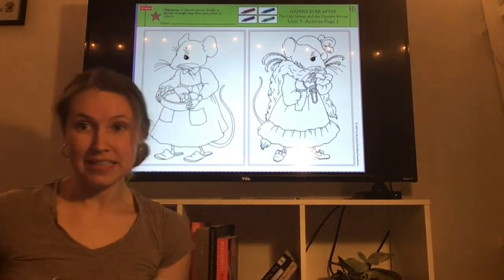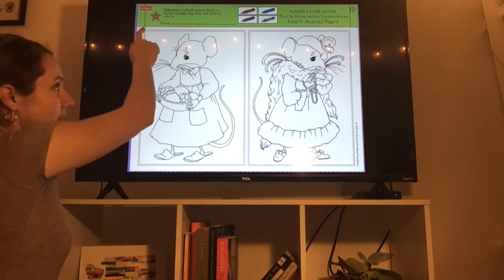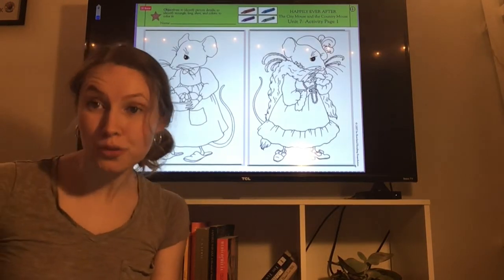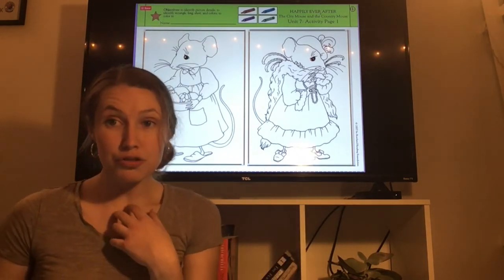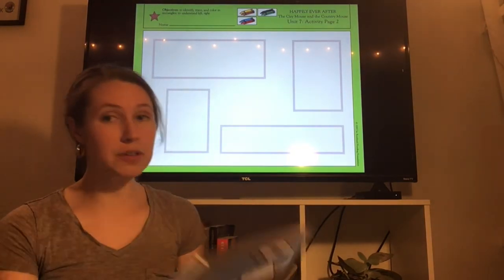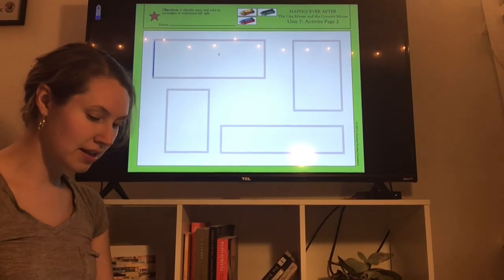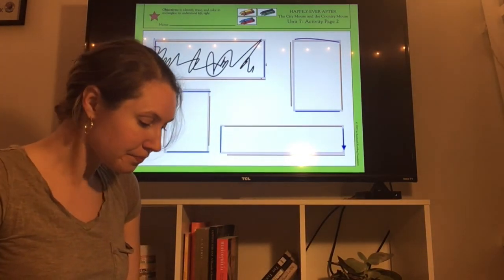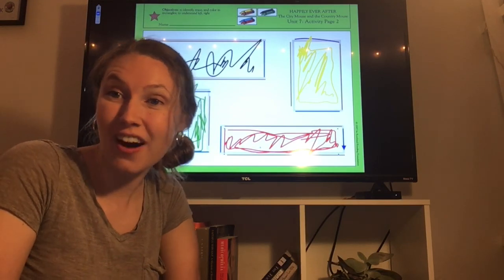Reading March 23rd!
Here is our lesson for activity pages 1 and 2 of our City Mouse and Country Mouse unit! Please excuse my scribble scrabble I am still learning how to color on a laptop! I know all my students can do MUCH better coloring on their pages than I can! Well done TK!